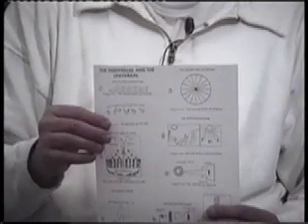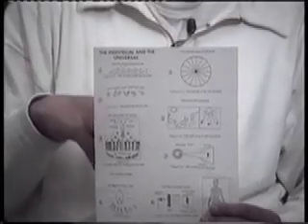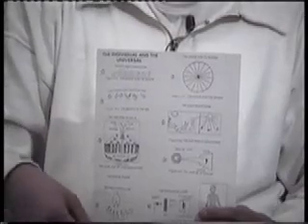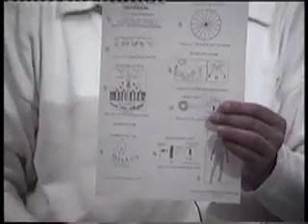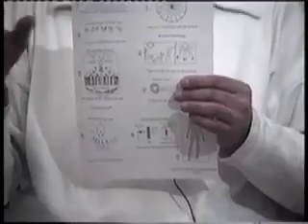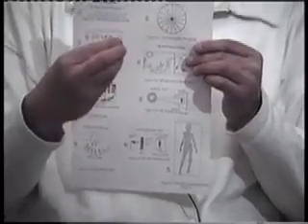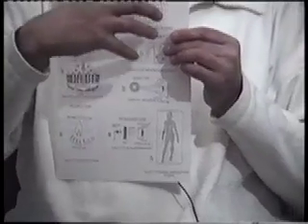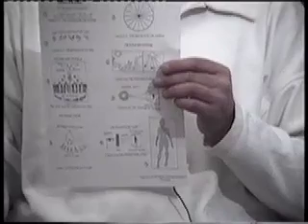The Individual and the Universal 3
The Individual and the Universal - What is our relationship with God and the Universe?